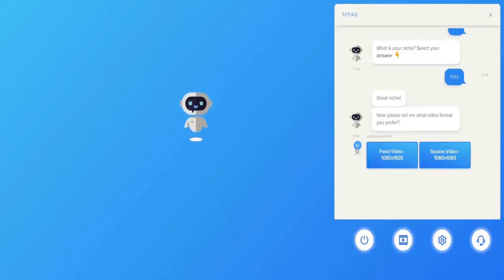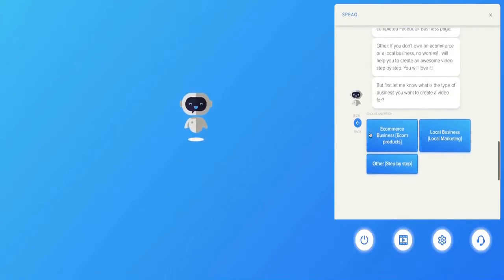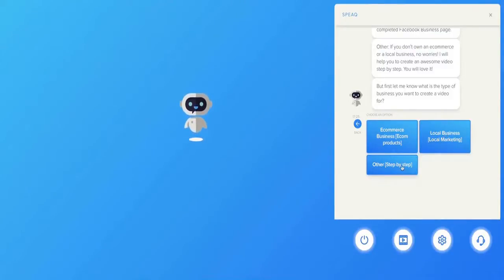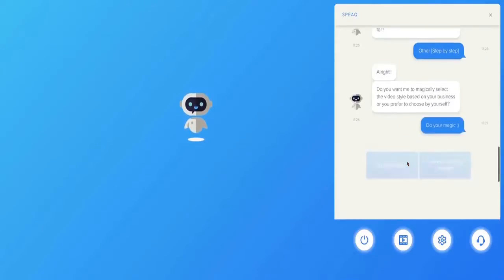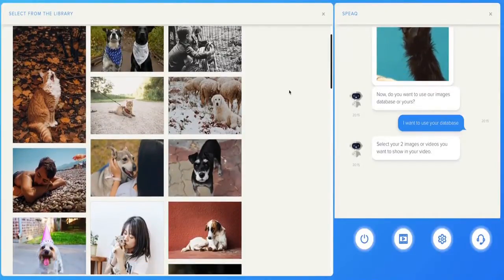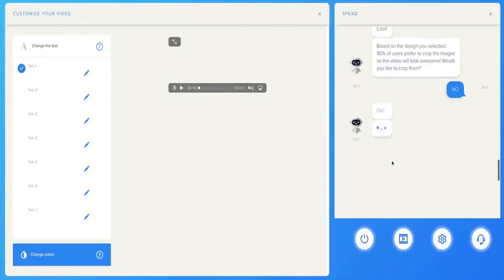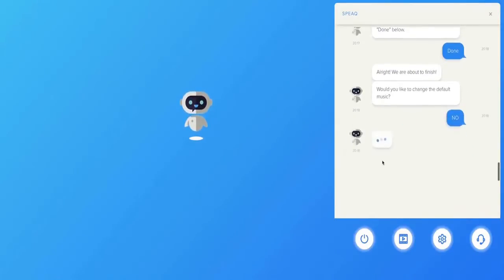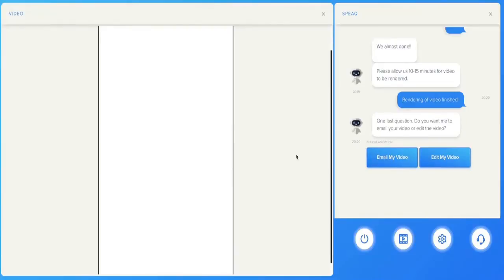Speaq Review | Speaq Bonus | Speaq Software Demo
So what is Speaq? Speaq is the world’s first AI bot for intuitively creating amazing marketing videos for all social platforms in ALL formats. Interact with Speaq, answer his questions and have an amazing video delivered to you by the end of the conversation!

It’s impressive that Speaq can create videos from a simple conversation. But there’s something else he has up his sleeve! Inside your Speaq account, you will get a shareable link. When clicked, this nifty link will open Speaq.

The result? You can share this link with your customers/clients and Speaq will create a perfect video based on their exact answers – and get paid in the process! That’s complete automated fulfilment! Speaq allows your customers to sell videos on autopilot.

Read more details in our Speaq Review and get our huge Speaq Bonus package